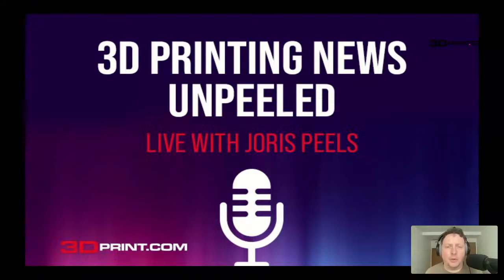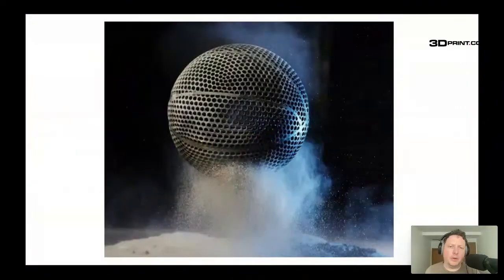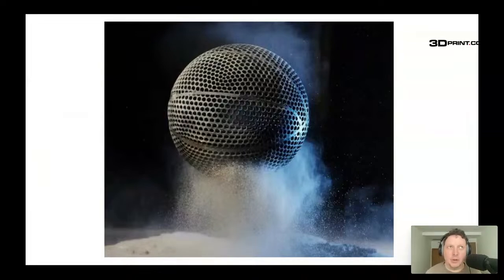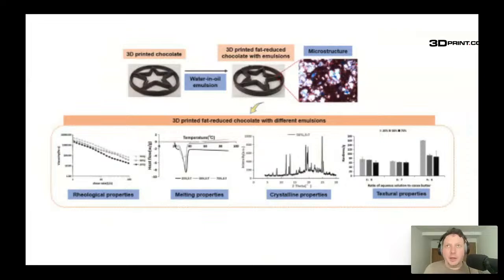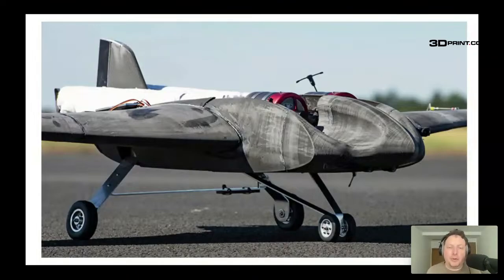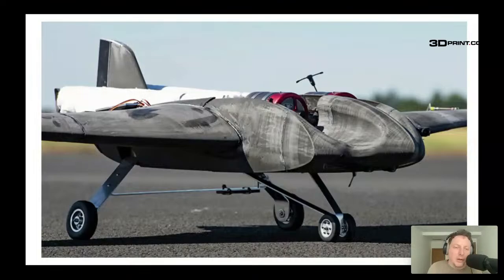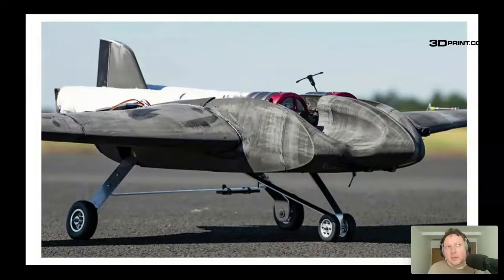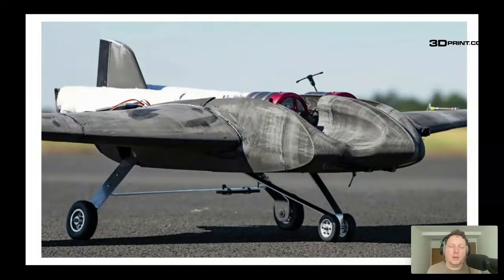3D Printing News Unpeeled: Chocolate, Basketball and Drones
Wilson showcases a 3D printed basketball made by EOS together with General Lattice and Dye Mansion. A Rutgers professor has found a way to 3D print a less fat chocolate through using an emulsion to replace coca butter. The UK Government has rapidly developed drones for use by Ukraine.